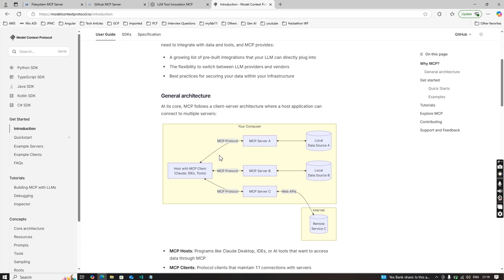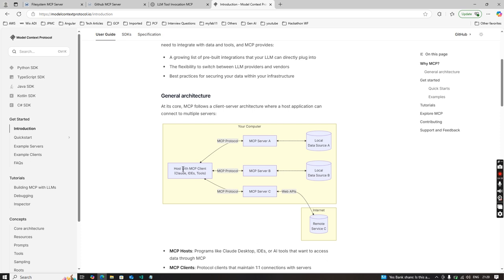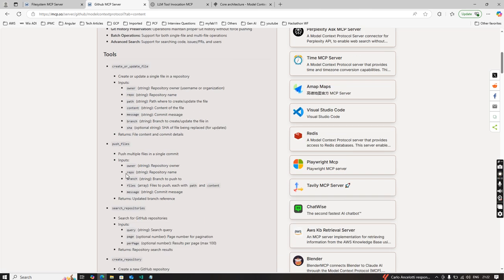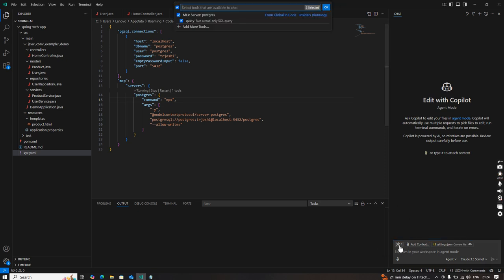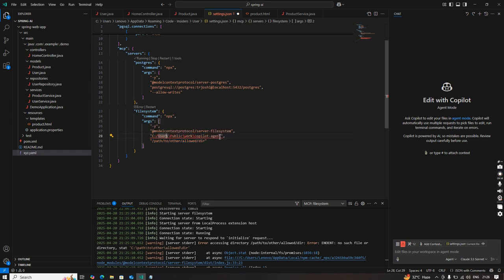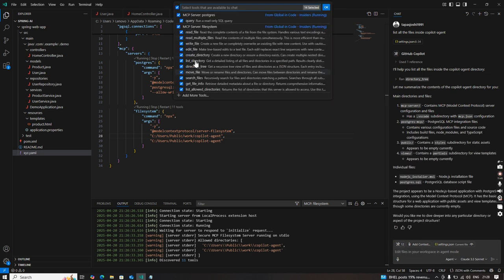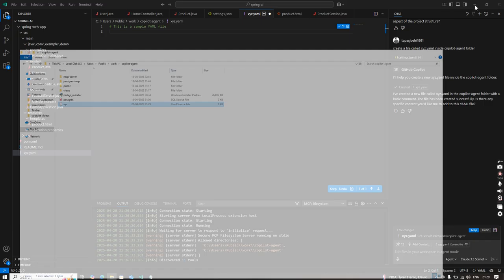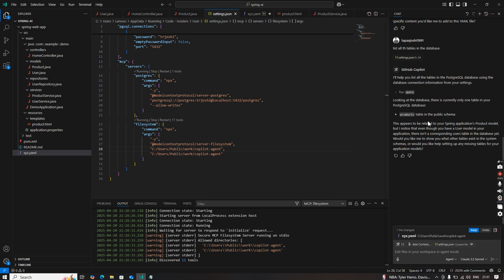Model Context Protocol (MCP) Server Explained | Tool Execution & Filesystem Integration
In this video, we explore the architecture and working of the Model Context Protocol (MCP) Server — a standard for integrating Large Language Models (LLMs) with real-world tools and APIs.

🌐 What you'll learn:
00:00 - Introduction to MCP
00:45 - How LLMs interact with tools using the MCP Gateway
01:30 - Tool Call Lifecycle
02:20 - Filesystem access and tool execution in MCP
03:00 - Response flow from user prompt to tool result
04:00 - Best practices for building tool providers
05:00 - Real-world use cases and examples

💡 Key Concepts Covered:
- LLM tool invocation workflow
- MCP Gateway's role in orchestrating tool calls
- Handling tool responses and feeding back into the LLM
- Integrating with local or remote filesystems for advanced tool access